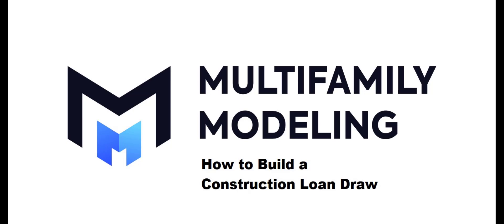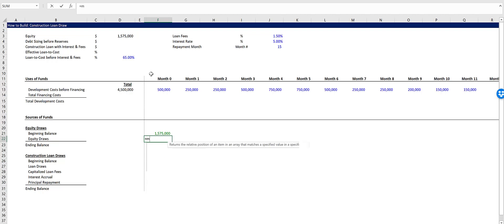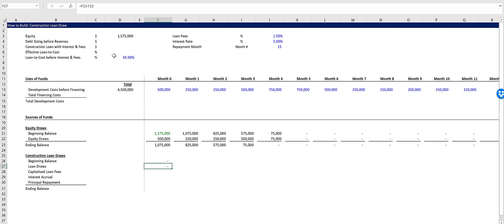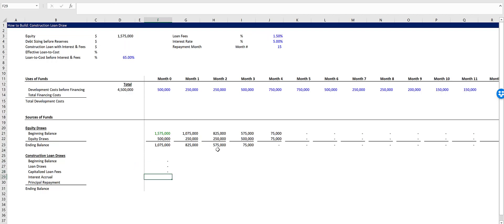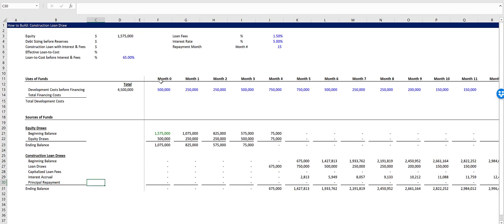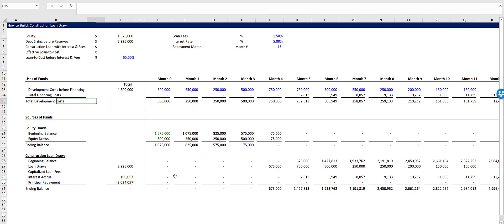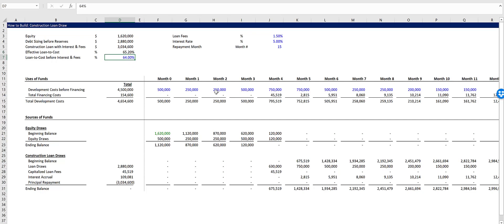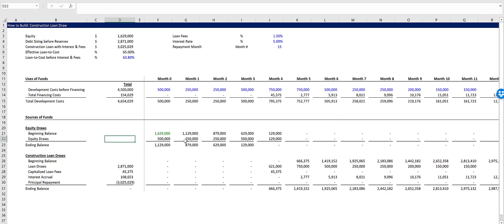How to Build: Construction Loan Draw in Excel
In this video I build a construction loan draw in Excel with circular references.